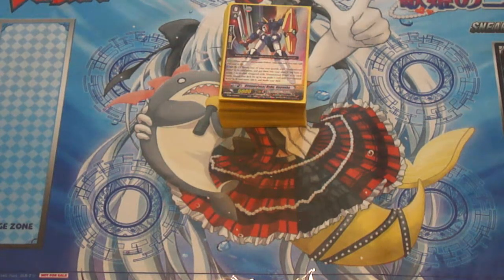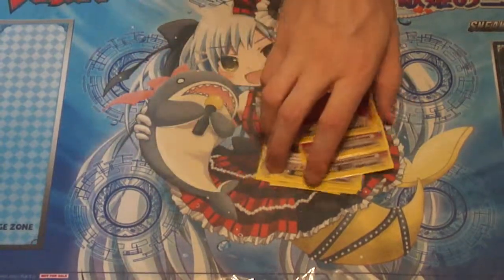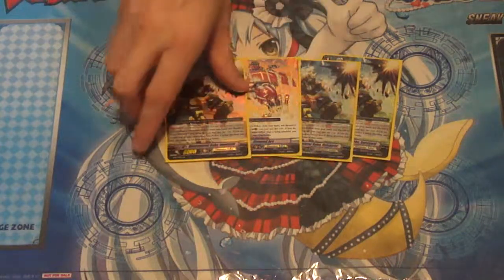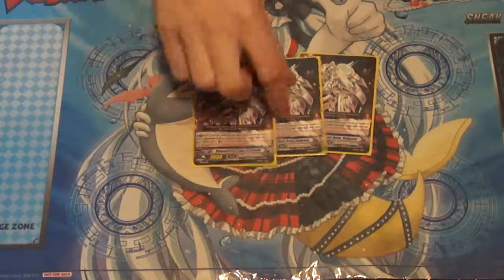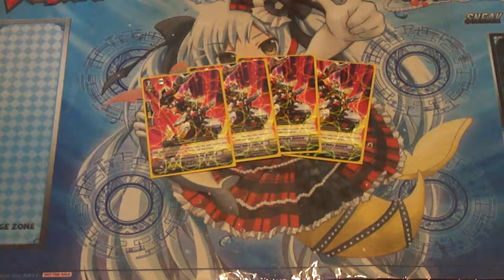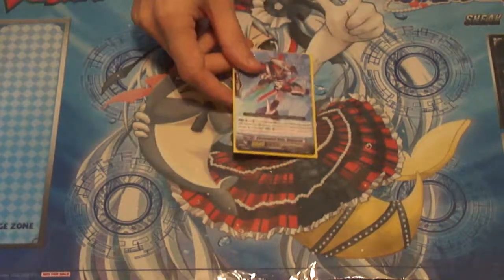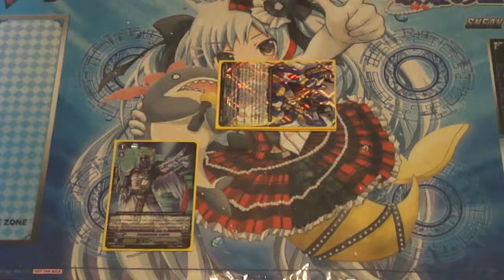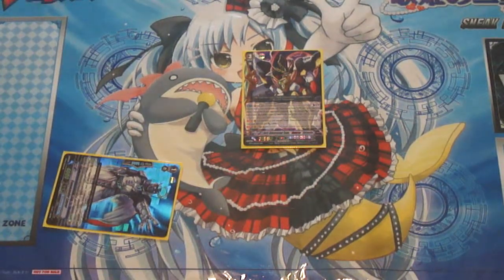CFV Dimensional Robo Deck Profile August 2014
Dimensional Robo Deck Profile for August 2014